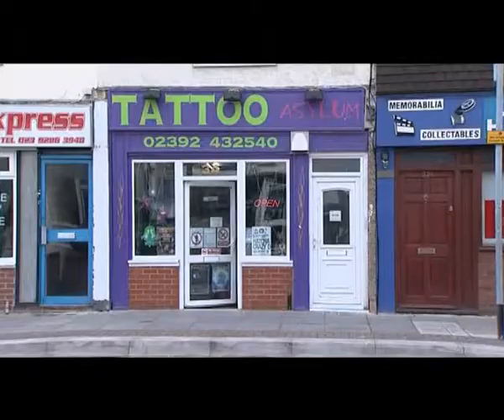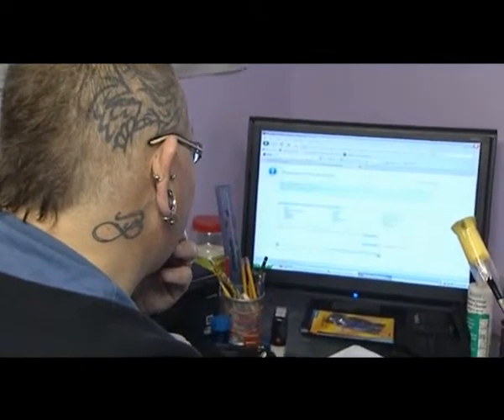National Insurance Business Link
What do you do about national insurance if you work for yourself? A tattoo artist and a uniforms supplier explain it.